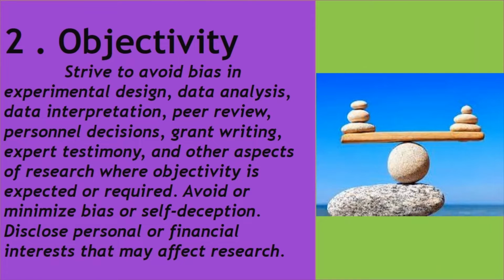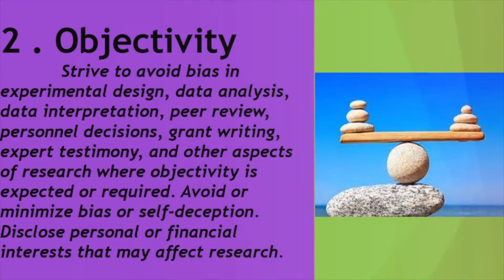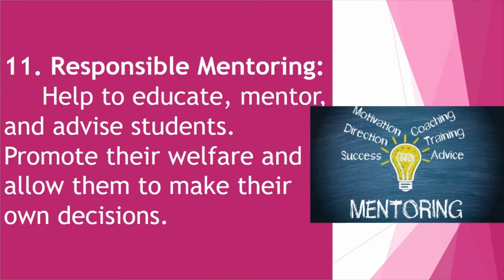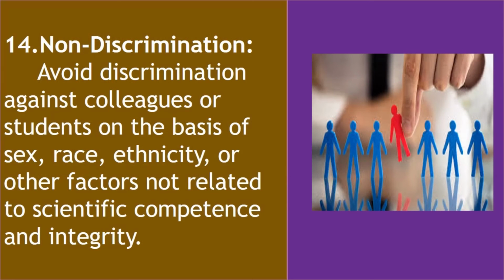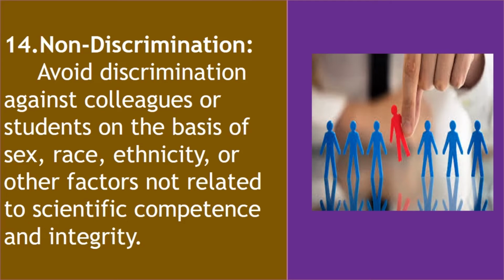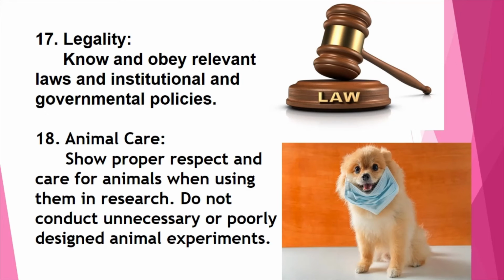UGC NET CSIR /JRF PAPER- I UNIT : 2 RESEARCH ETHICS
UNIT - II : PART 5RESEARCH ETHICS,
Clear the UGC NET Exam with JIAS ACADEMY Exam Prep UGC NET Express. Get all updates on UGC NET Exam pattern, syllabus and preparation strategies to enhance your performance in the UGC NET Exams. JIAS Exam Prep UGC NET is the most comprehensive exam preparation platform for UGC NET Exams Preparation.

MY VIDEOS GIVE YOU VIBRATIONS AND ENERGY TO PROSPER UP AND UP, .
UGC NET- 2023 //  PAPER - I ,  CSIR, JRF , AP SET, ASSISTANT PROFESSOR,
UNIT - II : RESEARCH ETHICS,
ALL EXAM TIPS ,STUDY MATERIALS,
SHORT PREPARATIONS ,